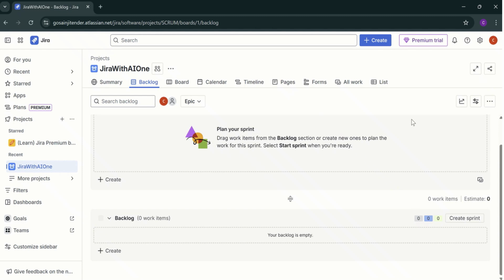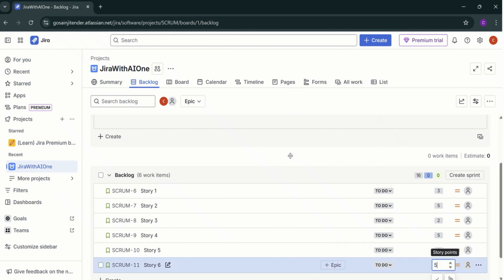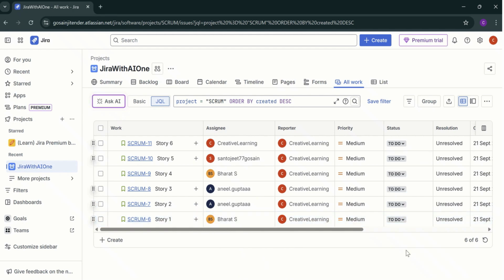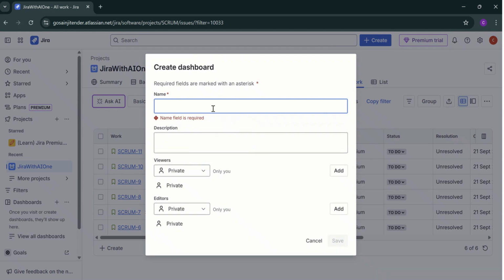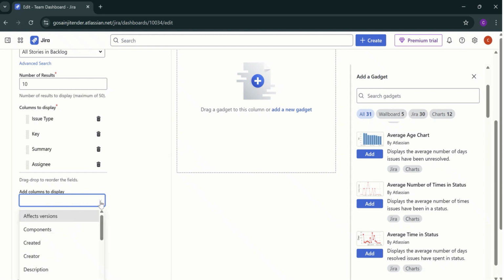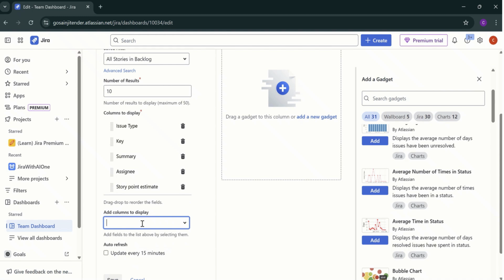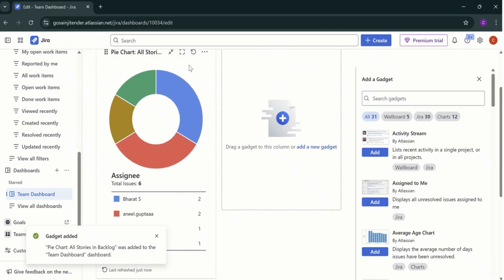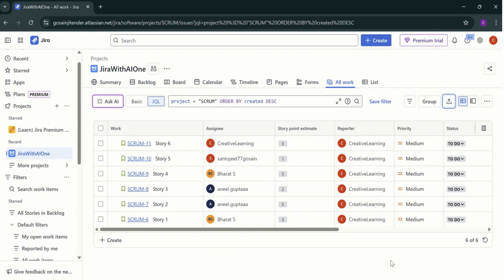🛠️ JIRA Dashboard Guide | How to Add & Configure Widgets from JIRA ‘All Work’ View ✅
Hi All, In this tutorial, we will learn how to add and configure a Jira Dashboard Widget directly from the ‘All Work’ view in Jira. 🚀 Whether you’re a Scrum Master, Product Owner, or Agile Team Member, this step-by-step guide will help you customize your dashboard to track progress and improve visibility.

✅ How to access Jira ‘All Work’ view
✅ Steps to add a new dashboard widget
✅ Configuring widgets for better reporting
✅ Tips to make dashboards more effective
✅ Boosting team productivity with Jira dashboards

📊 By the end of this video, you’ll be able to set up and configure widgets in Jira dashboards with ease!

⏱ Chapters:

00:00 🎬 Video Overview
00:50 📝 Creating User Stories in Product Backlog
01:26 🎯 Assigning Story Points to Backlog Items
02:19 🔎 Navigating to All Work View in JIRA
02:39 👥 Assigning Stories to Team Members
03:15 🛠️ Navigating to “Create Dashboard Gadget”
03:47 💾 Saving Query Filter in All Work View
04:20 📊 Creating a New JIRA Dashboard
04:46 📌 Adding Filter Results Gadget from All Work View
05:04 👀 Viewing Added Gadget in JIRA Dashboard
05:28 ⚙️ Configuring the Dashboard Widget
06:10 ➕ Adding a Story Points Column in Widget
07:29 🥧 Adding a Pie Chart with JQL in Dashboard
08:16 ✅ Viewing Added Pie Chart in JIRA Dashboard